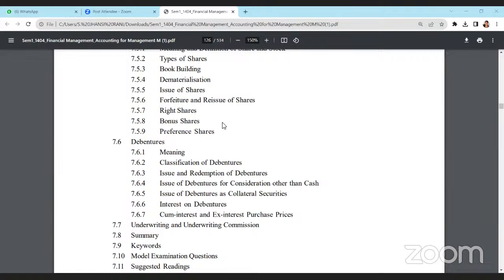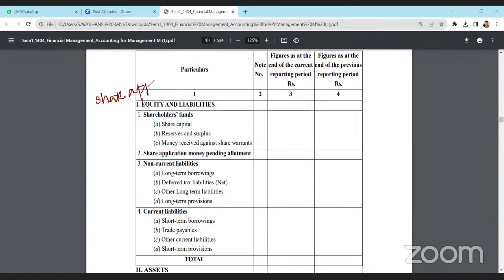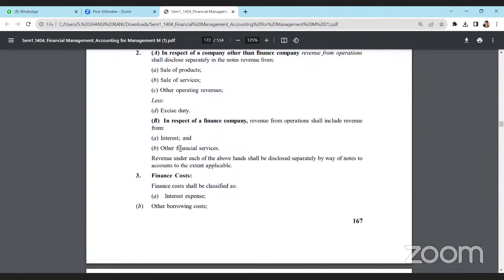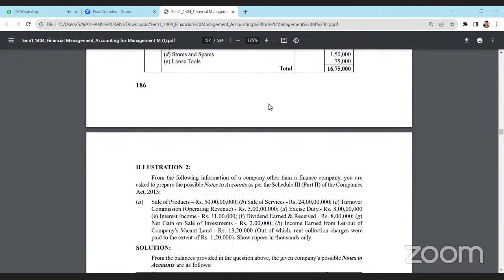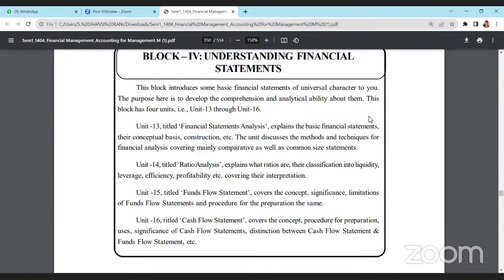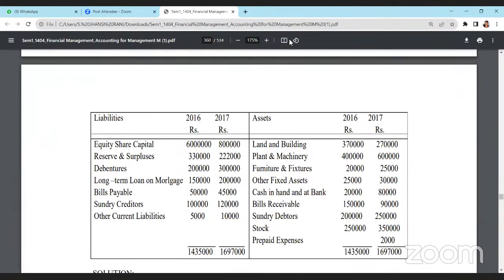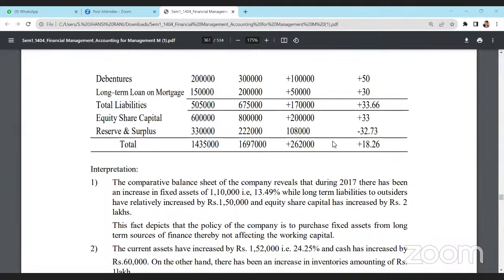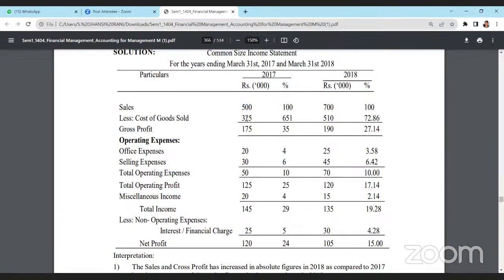PG Diploma 1st Sem-Accounting for Management